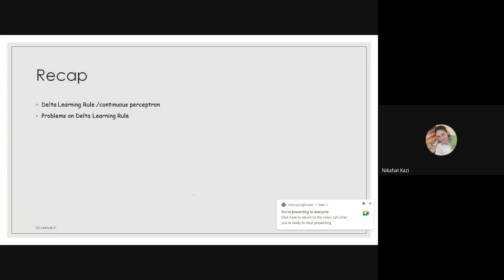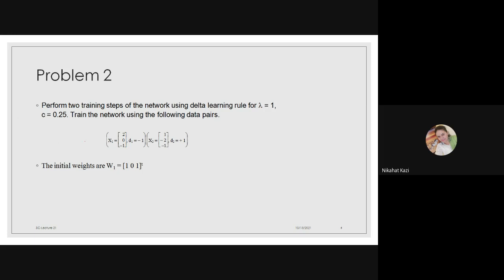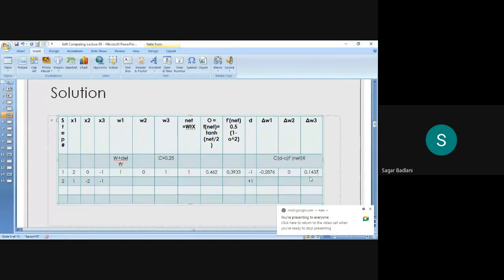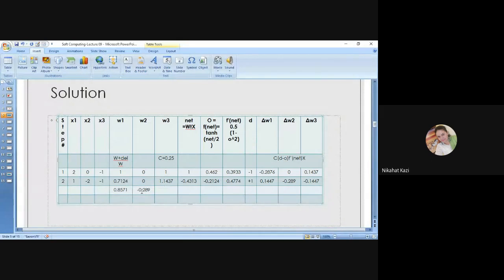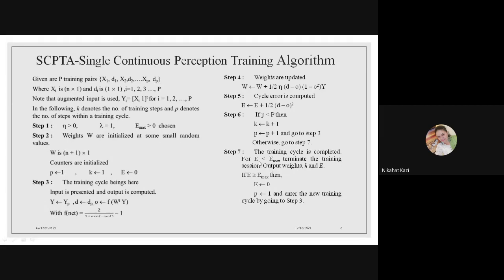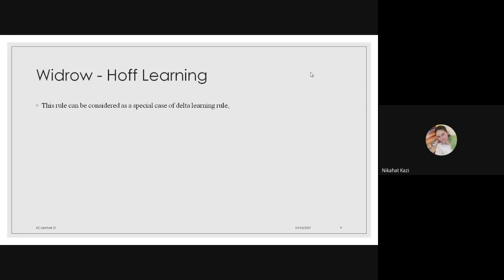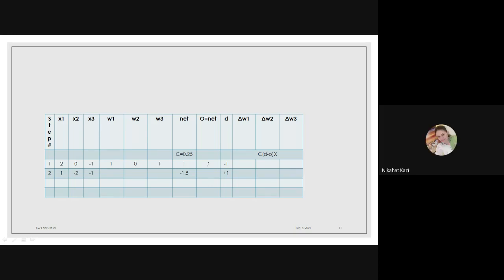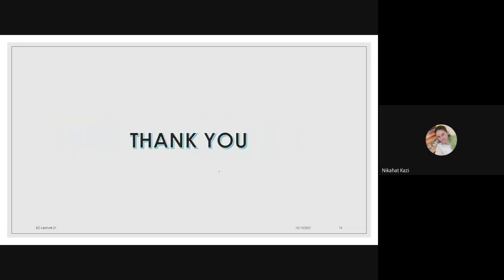Soft Computing Neural Networks 07